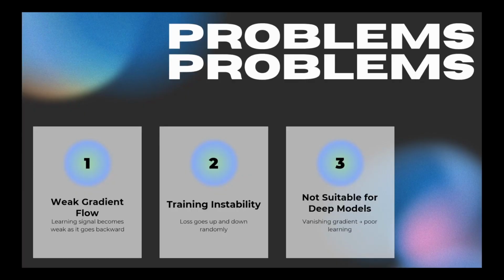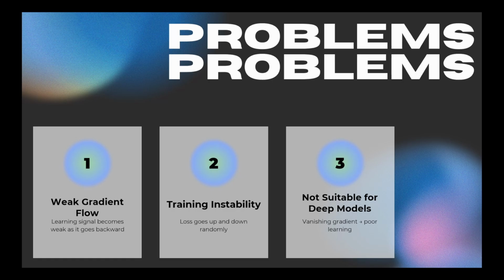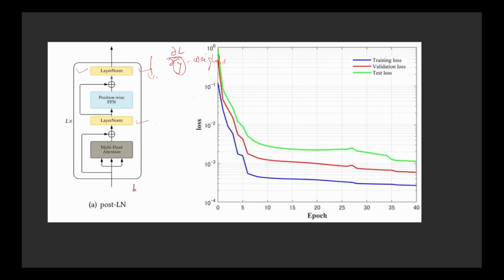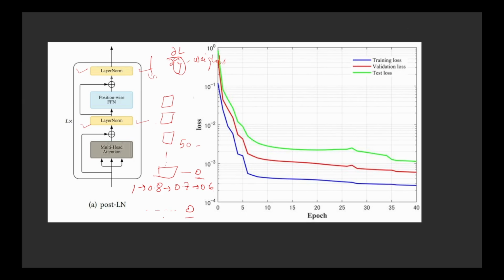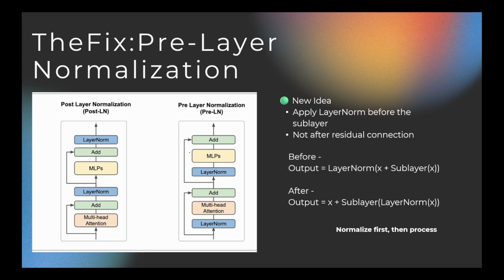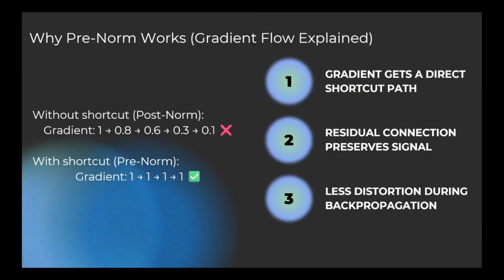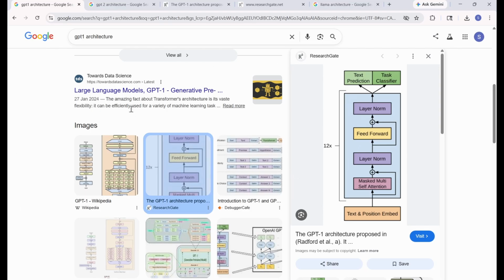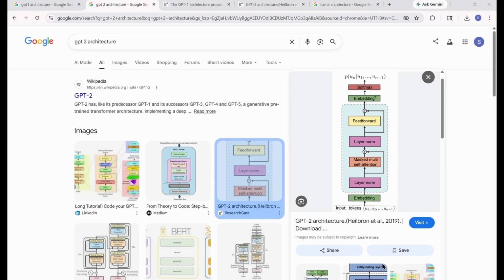Pre vs Post Layer Normalization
Description
In this video, we explore one of the most important fixes that made modern transformer models stable — Pre-Layer Normalization.
Earlier transformer architectures used post-layer normalization, which caused problems like unstable training, poor gradient flow, and difficulty in scaling deep networks. This limited how powerful models could become.
In this video, we break it down in a very simple way:

What is the problem with post-layer normalization
What is gradient flow and training instability
How pre-layer normalization fixes these issues
Why this small change made deep transformers and large language models possible

If you want to truly understand how models like GPT-3 became stable and scalable, this concept is a must.

This video is part of a series where we explain how small fixes led to powerful LLMs step by step.